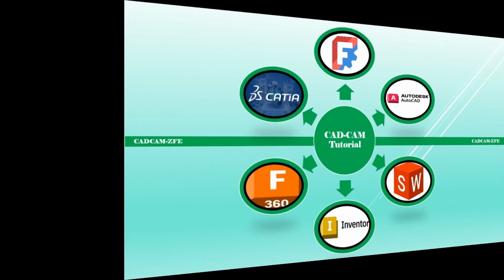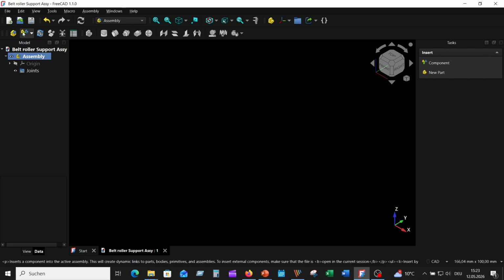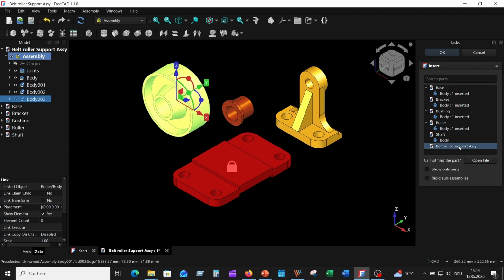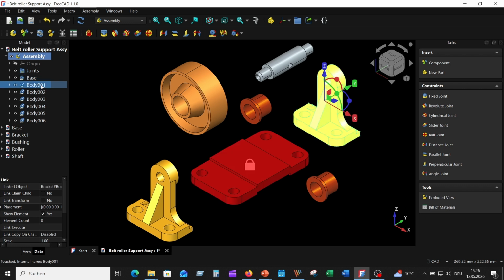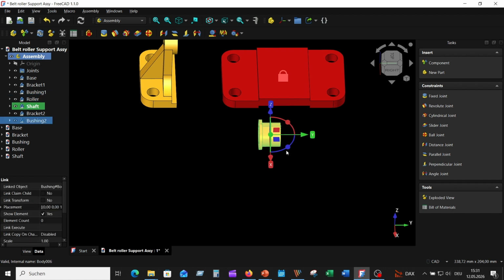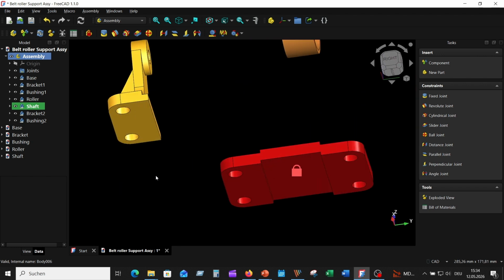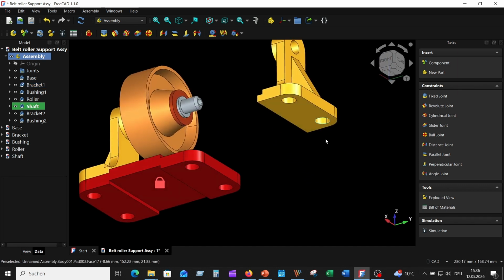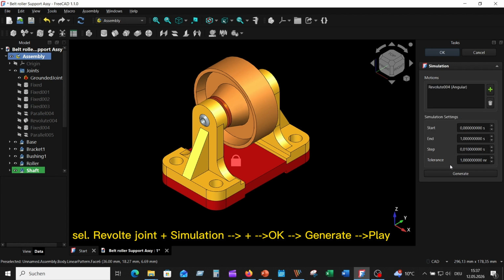FreeCAD Tutorial for beginners, Exercise_Assembly #01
In this quick and informative tutorial, I will show you, how to create an Assembly from the existing or new 3D models, with the help of FreeCAD Assembly Workbench.